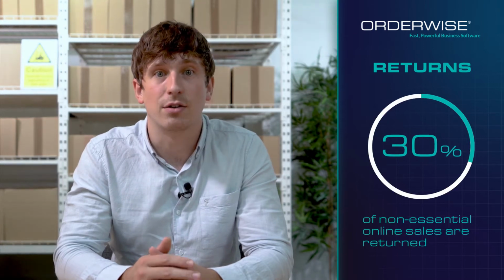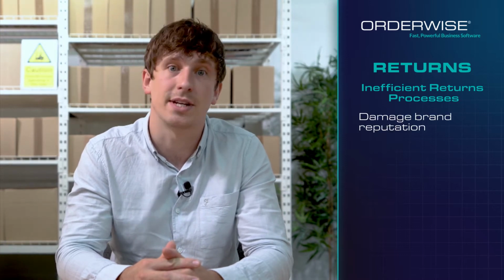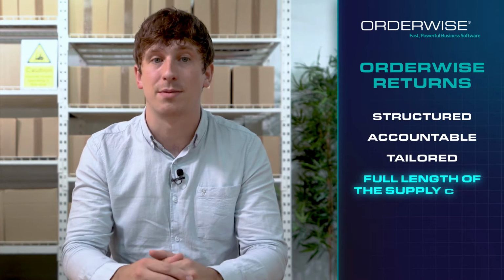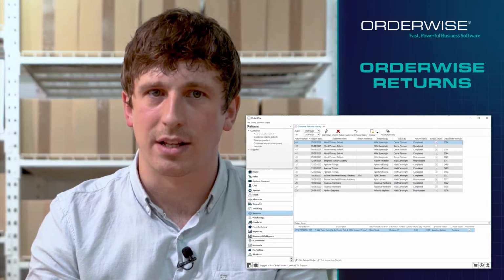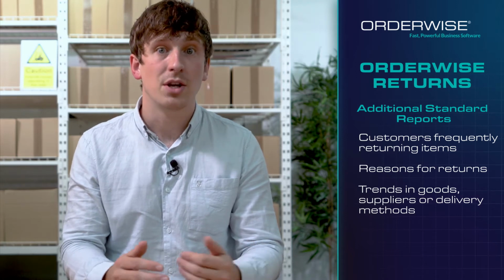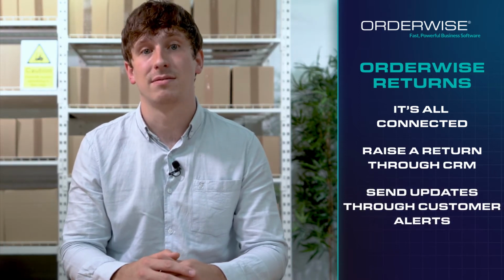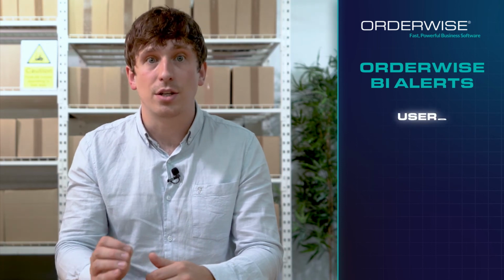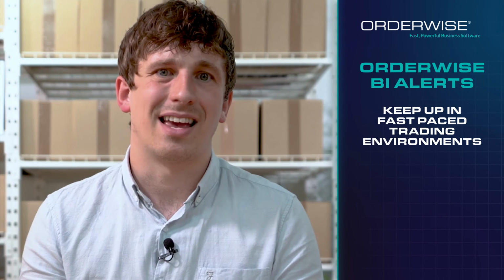Managing Changes in Your Customer Behaviour - OrderWise Returns & BI Alerts - Wise Talks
Managing changes in your customer behaviour using Returns & BI Alerts

In this month's instalment of Wise Talks, we explore the recent changes to online sales and what evolving customer behaviour means for your business.

Without a doubt, the forced closure of many non-essential businesses and multiple lockdowns, as a result of the pandemic, has been a catalyst for the rapid shift to online retail - this has been seen in both B2B and B2C markets.

In the absence of customer-facing staff to provide an excellent service, ecommerce businesses must ensure their offering the same quality of consumer experience online.

One of the biggest factors in providing this is through your returns process.

In today's market, up to 30% of online purchases are returned and one in ten consumers are already thinking of returning a product before they buy it.

In this Wise Talk, Michael Eastwood discusses how OrderWise Returns and BI Alerts can help your business enhance your customer service by streamlining your returns processes and managing stock more efficiently.

Download our latest whitepaper:
The Perfect Storm: Securing your supply chain through staff and stock shortages